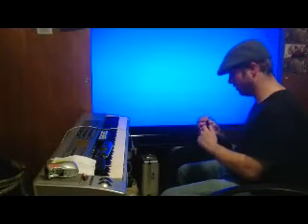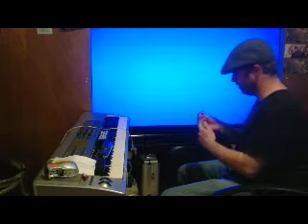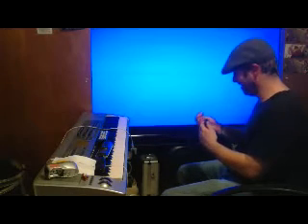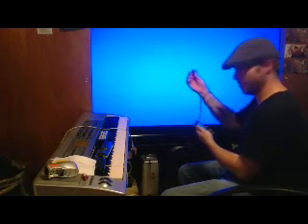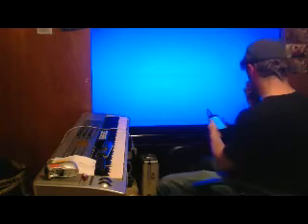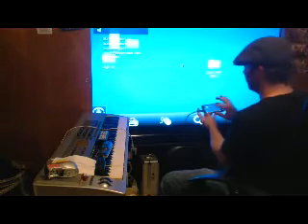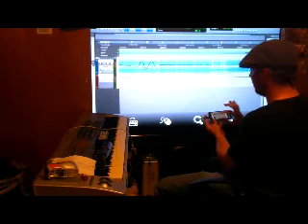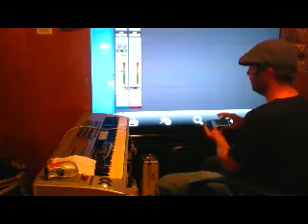Colin Harrington builds DSP cloud computing into a cell phone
Like my other videos, this is totally unscripted. I just wanted to post something real quick to explain one of the technologies I've been working on. in the future when I have some free time, I'll make a polished video channel that shows only the highlights and none of the "ums" and "uhhs". But for now, continue with the drinking game. Take a shot for every "um" and a sip of beer for every "uh".